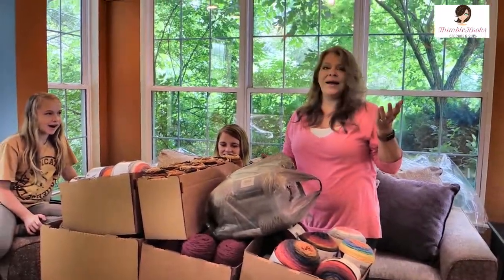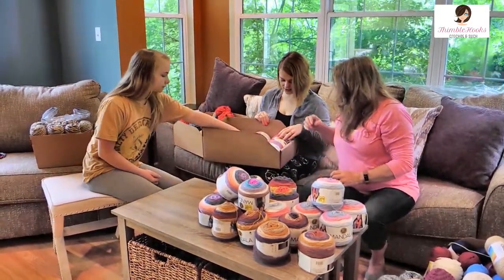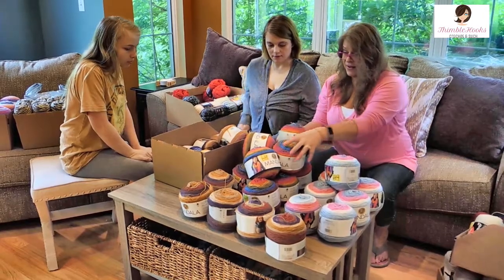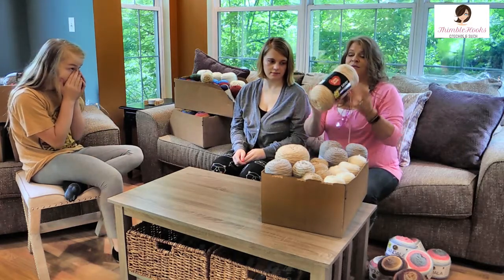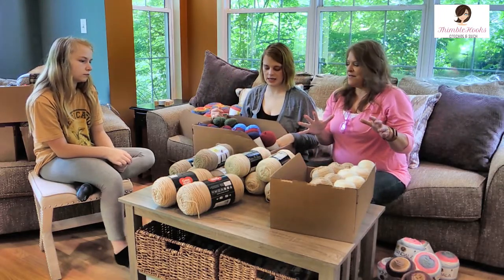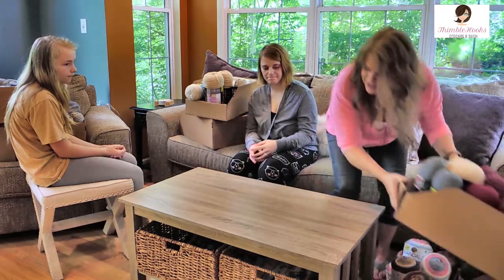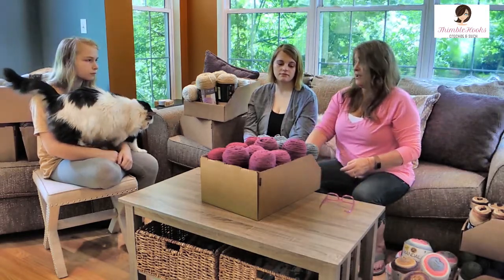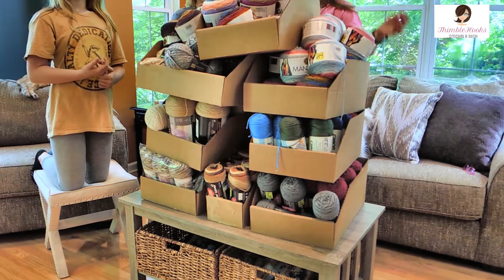IT'S FLASHBACK FRIDAY! Gigantic Yarn Haul With My Cats and Daughters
Welcome to Flashback Friday where I showcase retro videos from our not-too-distant past.  Flashback Friday can include anything from Crochet to Travel to Food/Drink to Our Animals - pretty much anything we have ever recorded.  In this video I show you my very first Yarn Haul with 2 of my daughters.  It was so much fun and we got so much yarn!  Thanks Dad! ThimbleHooks - "The hardest working crocheter on YouTube"